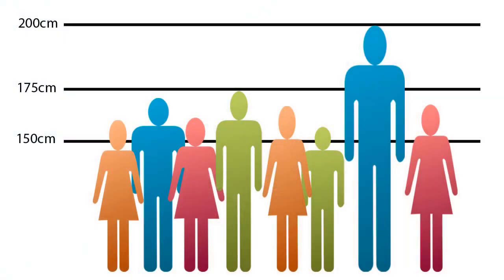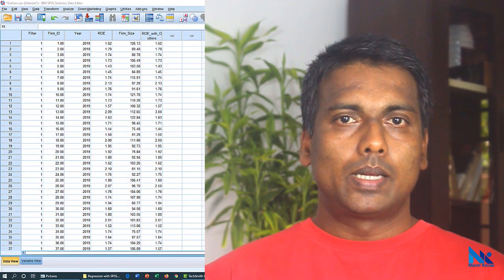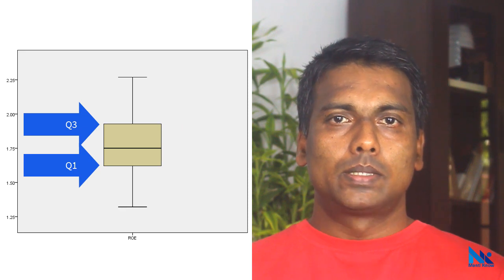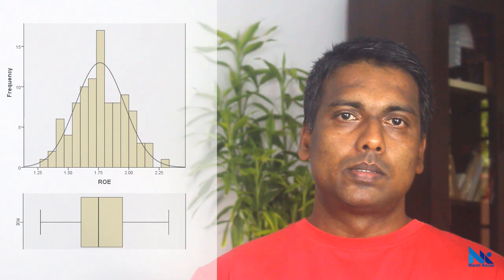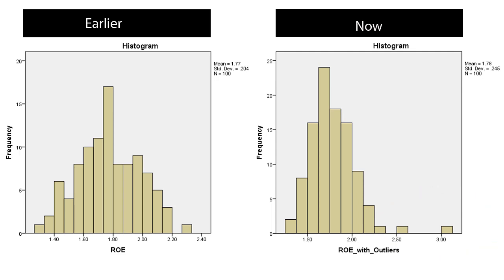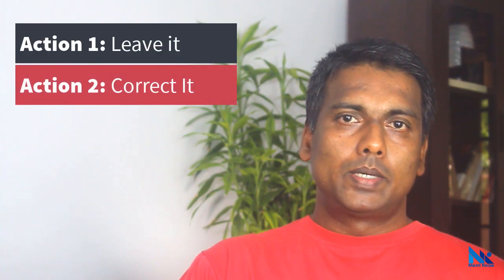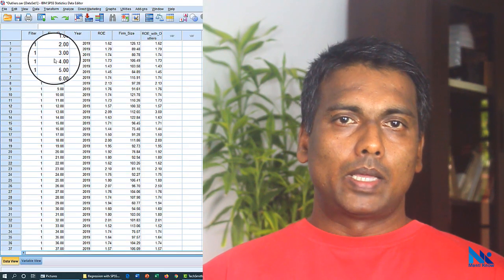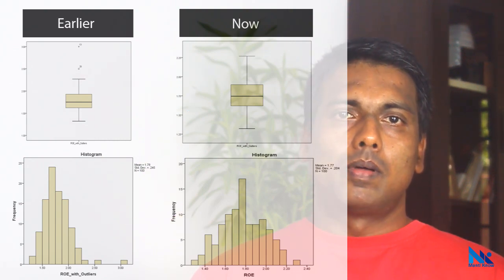Regression Using SPSS: 1. Outliers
This is the first video of my video series on running a regression using SPSS. The discussion is primarily targeted at the undergraduate level students. In this series, I discuss how to run an Ordinary Least Squares (OLS) Regression using SPSS step by step. This video covers how to identify and deal with outliers. In the next video, I discuss about checking whether the residuals are normally distributed.